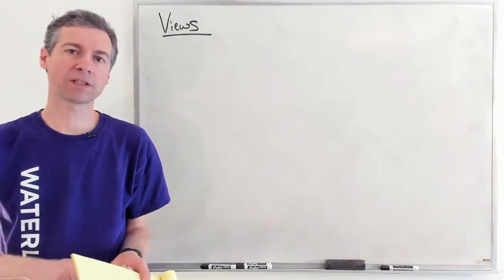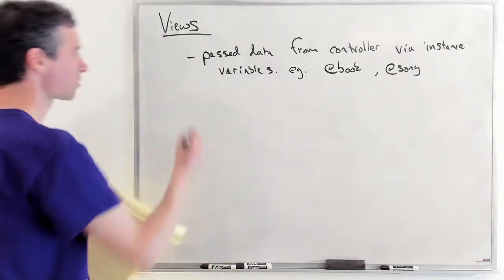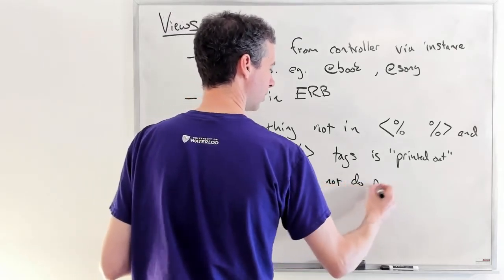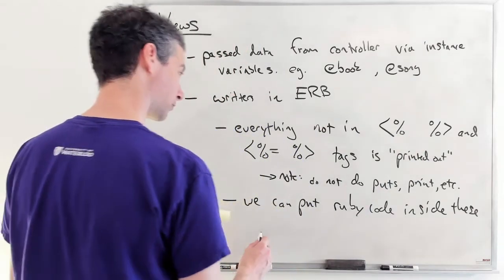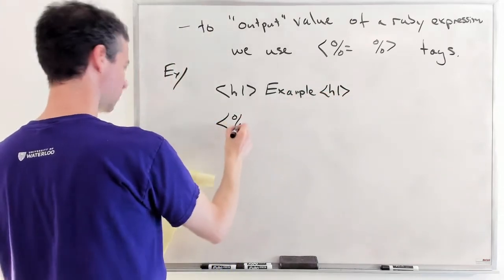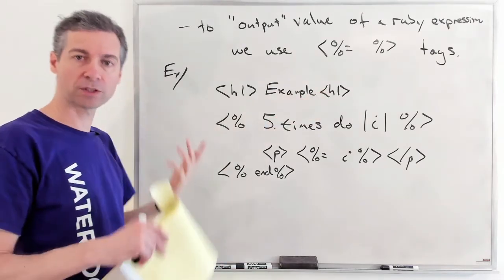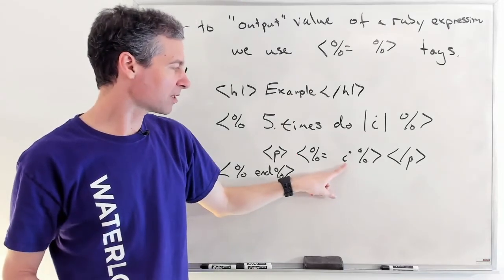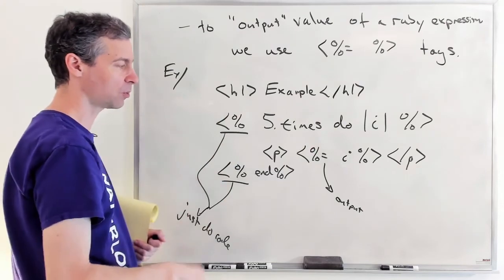MSCI 245 : Routes Controllers Views part 4 of 4